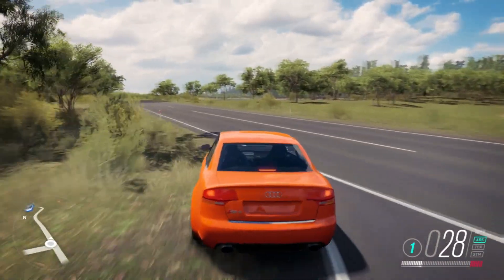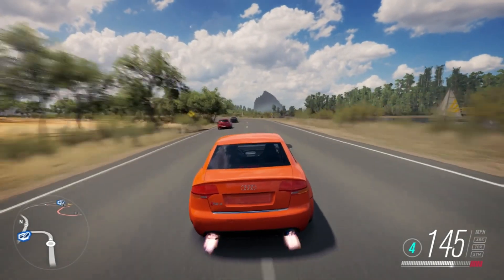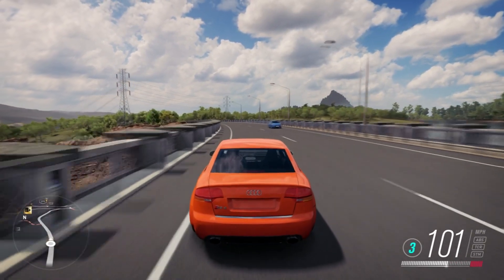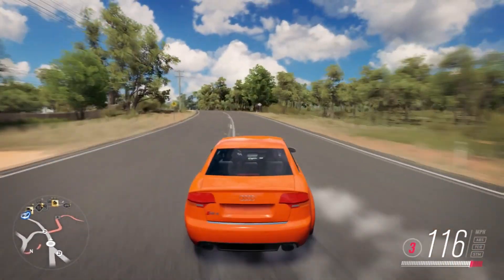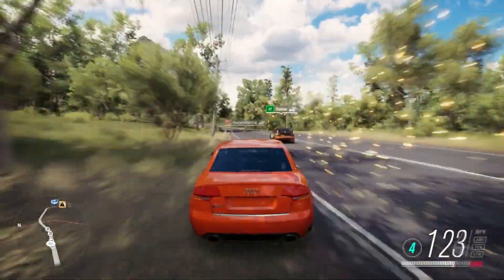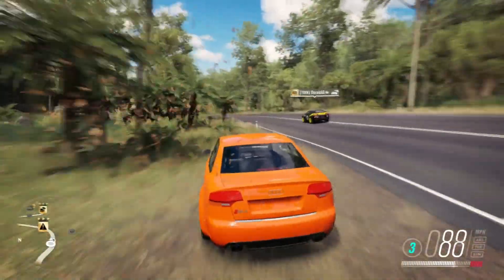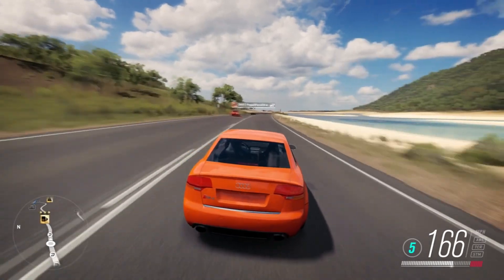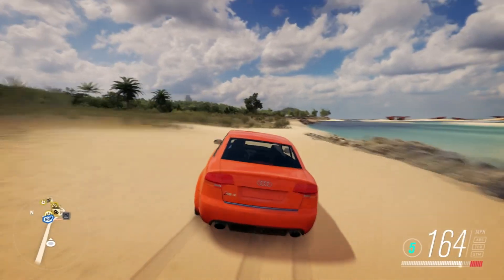'PURCHASEABLE' Houses In Forza Horizon 4!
So Forza Horizon 4 has houses in it that you can BUY!

150 LIKES?